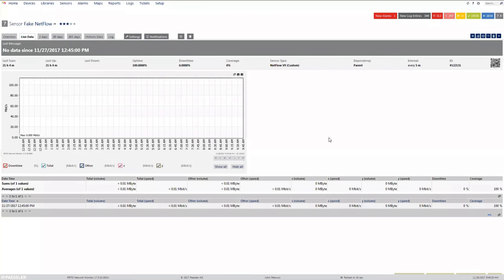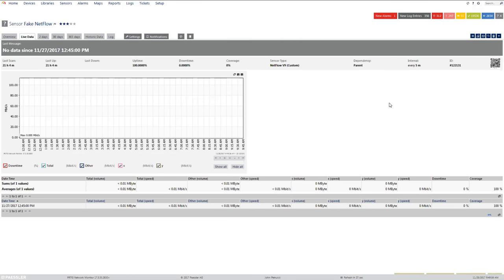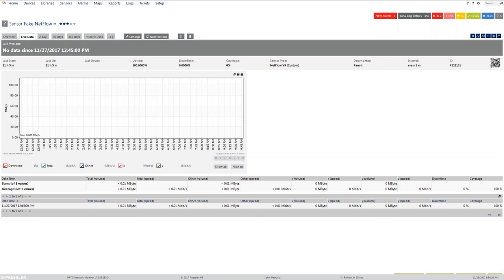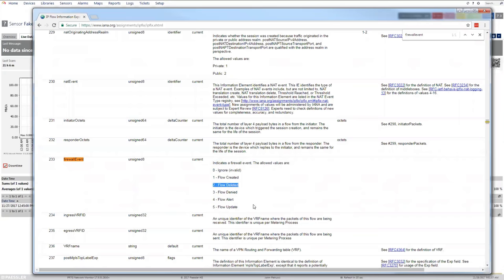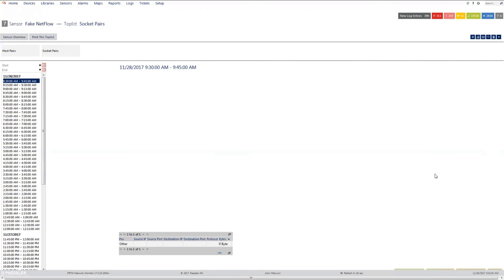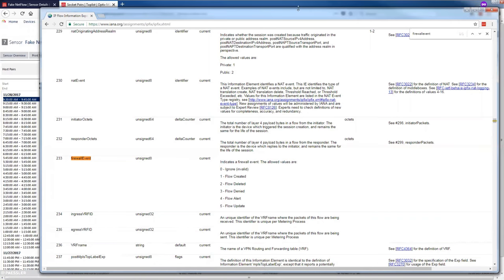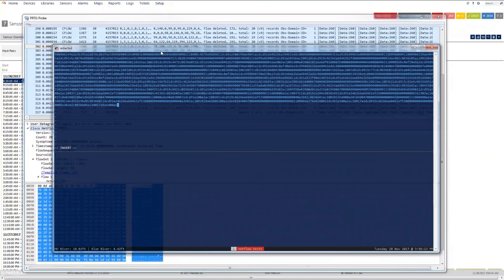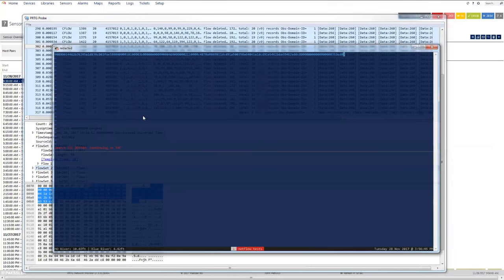PRTG NetFlow - Missing Flows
Stepping through the process of troubleshooting missing NetFlow data between a Palo Alto Networks firewall and Paessler PRTG.